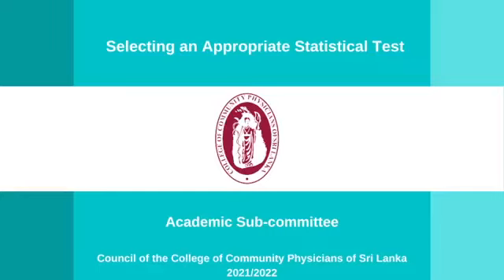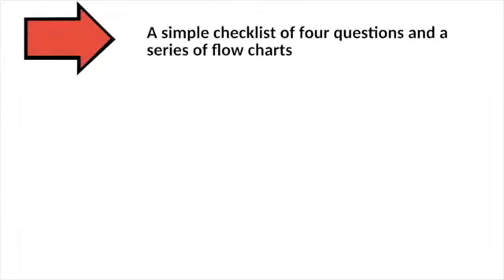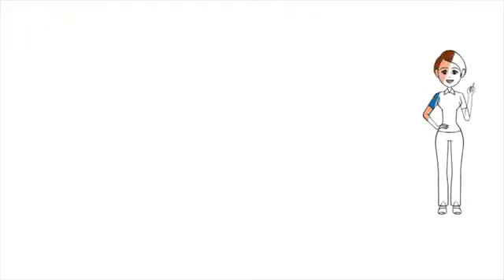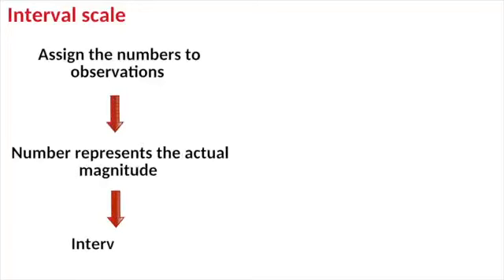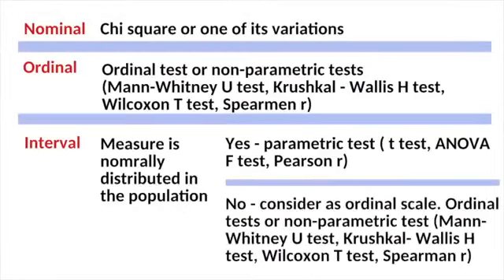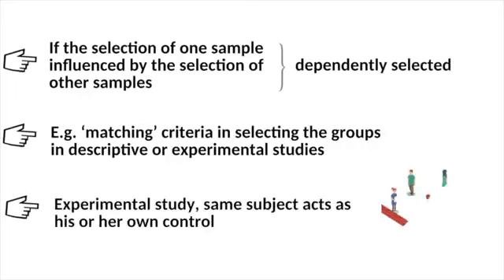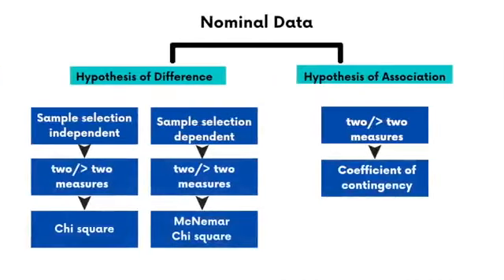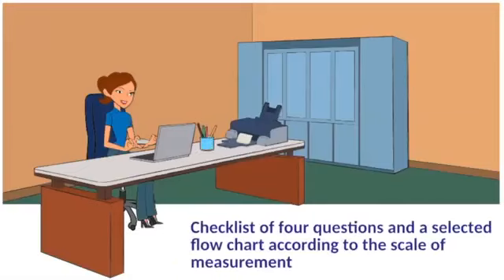Virtual lesson - Selecting an Appropriate Statistical Test designed by the Academic Subcommittee